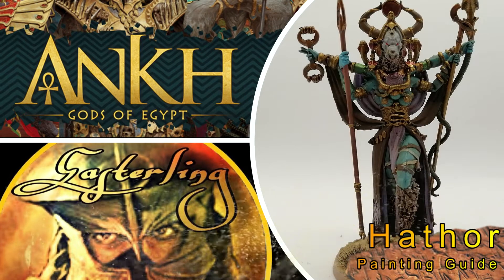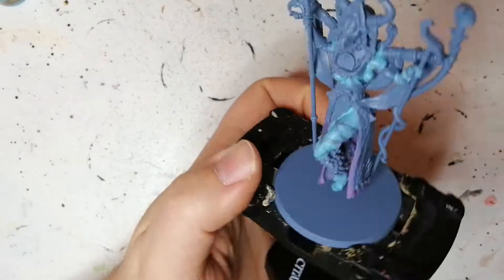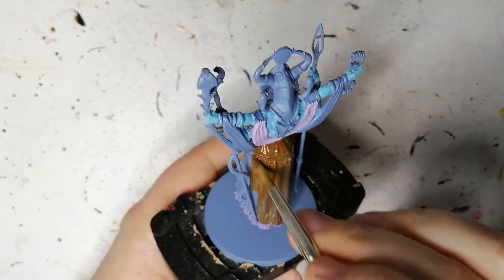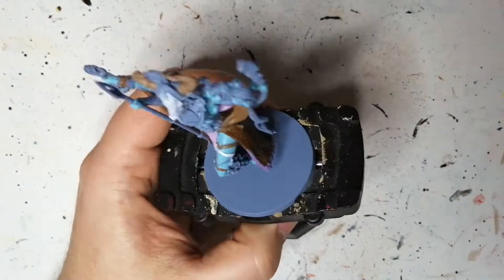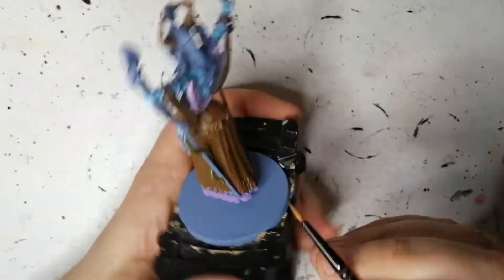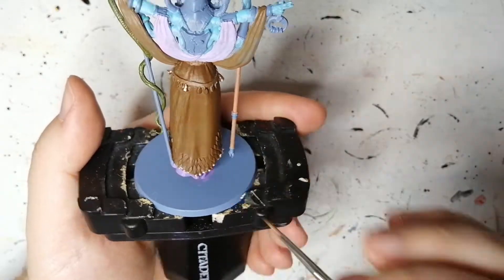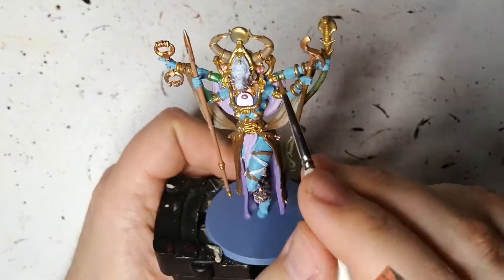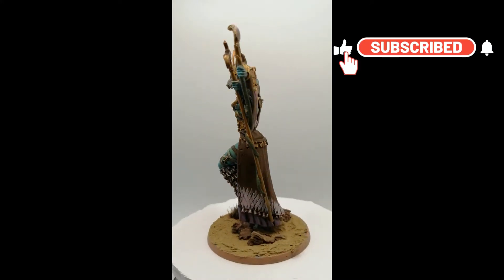Painting Ankh: Gods of Egypt Ep. 42 - How to paint Hathor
I am back with another miniatures' painting video and this time it is the Goddess of Fertility, Hathor from Ankh Gods of Egypt.
Primed with Wofl Grey from Army Painter and painted with some of their unique colours found in the D&D paint sets (Underdark and Undead).